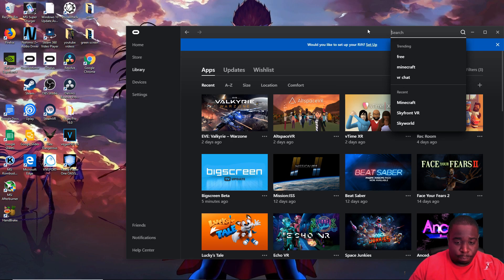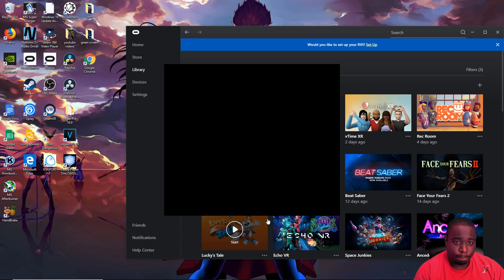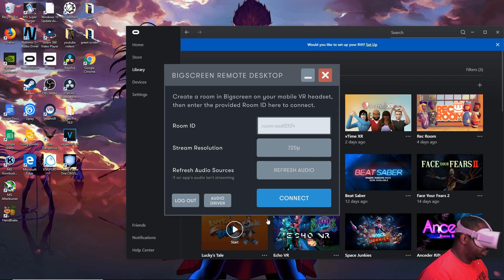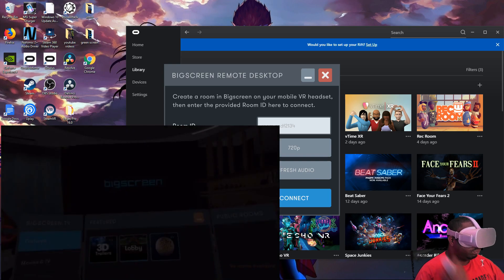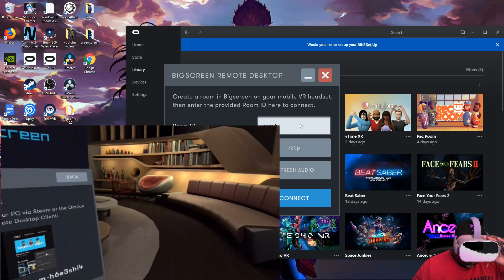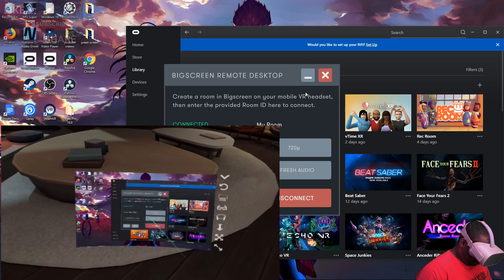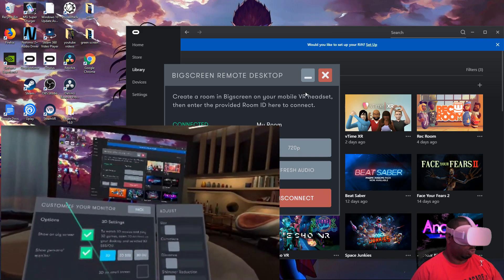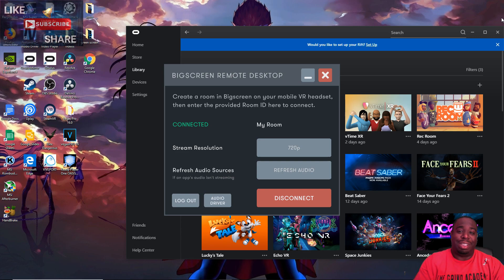HOW TO CAST BIG SCREEN TO YOUR Oculus GO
IN THIS VIDEO I WILL SHOW YOU HOW YOU CAN CAST YOUR COMPUTER TO YOUR OCULUS GO IN BIG SCREEN SO YOU CAN SHARE YOUR MOVIES  WITH FRIENDS AND FAMILY